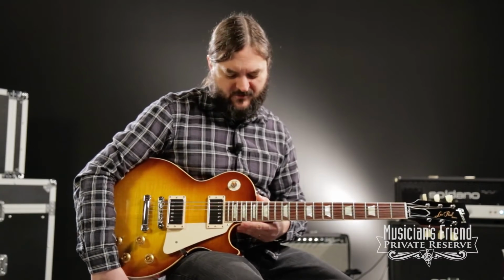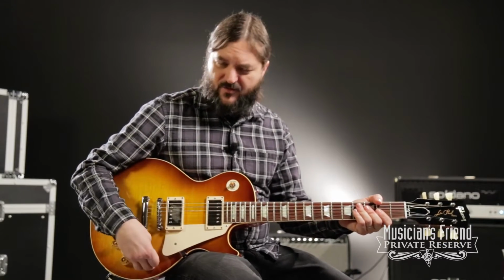Gibson Custom Shop Limited Run 1958 Les Paul Plaintop Reissue Chambered Electric Guitar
Filmed at Musician's Friend Private Reserve in January 2015.

Serial# CR84009, Weight: 7.34 lbs.

Signal chain used on this guitar:

Cables: Mogami

Pedals: Boss DD-7 Digital Delay, Boss RV-5 Digital Reverb

Amp: Soldano SLO100 100W